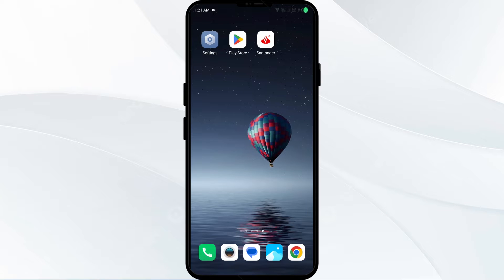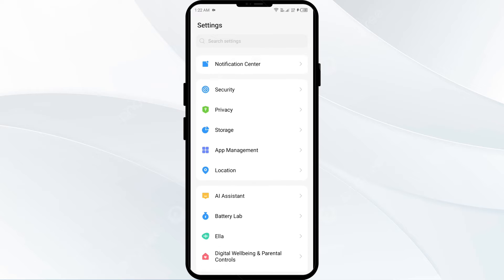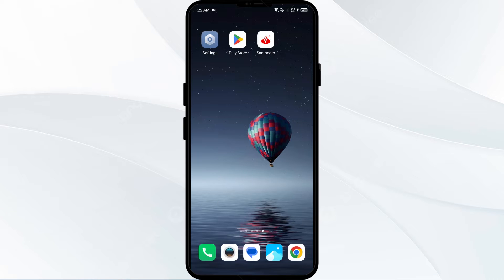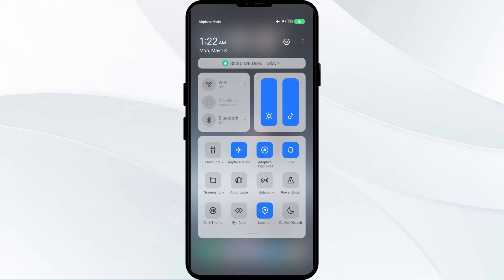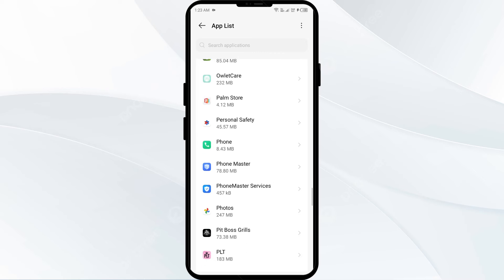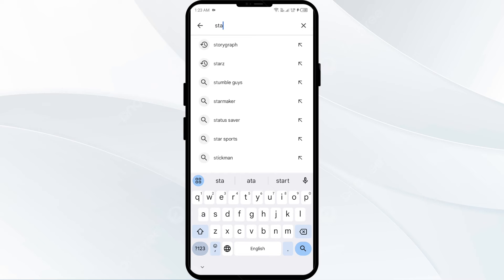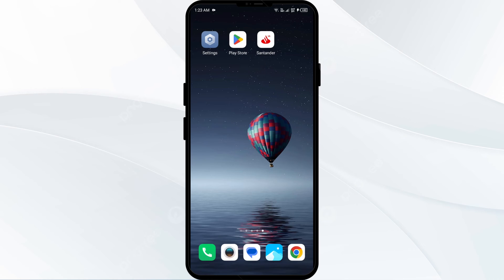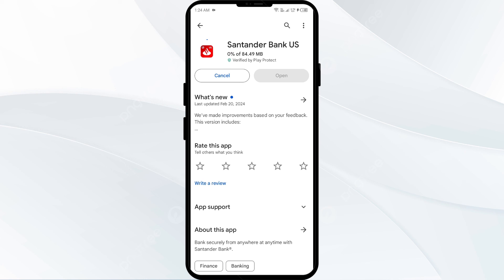How To Fix Santander Bank App Not Working, Keep Crashing, Stuck On Loading Screen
In this YouTube video, we will guide you through the process of fixing common issues with the Santander Bank app. If you're experiencing problems such as the app not working, constantly crashing, or getting stuck on the loading screen, this tutorial is for you. We will provide step-by-step instructions and troubleshooting tips to help you resolve these issues and get your Santander Bank app up and running smoothly again.

00:14   Solution1: Clear Santander Bank App Cache
00:43   Solution2: Disable And Enable Your Internet Connection
01:16   Solution3: Force Close & Restart Santander Bank App
01:41   Solution4: Update Santander Bank App To Latest Version
02:17   Solution5: Uninstall & Reinstall The Santander Bank App
02:37   Solution6:  Wait For Sometime & Try Again